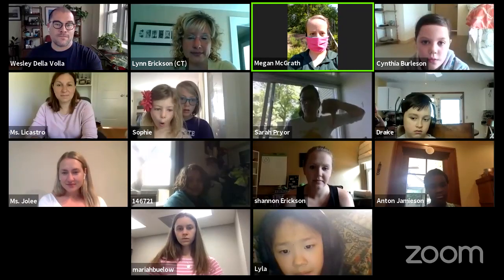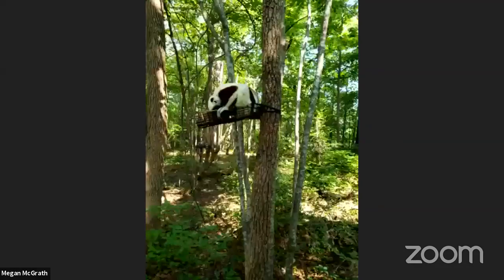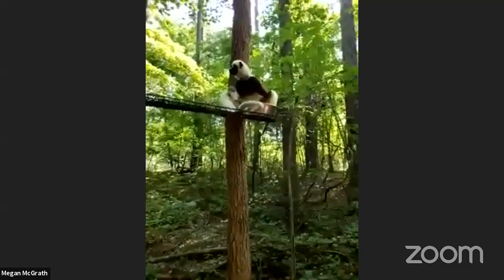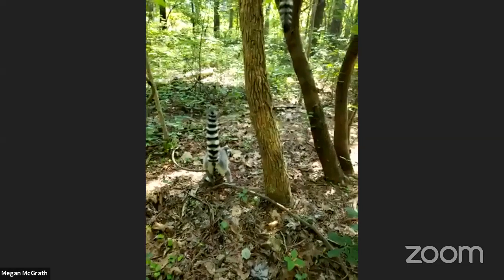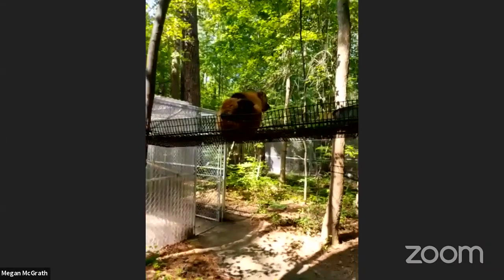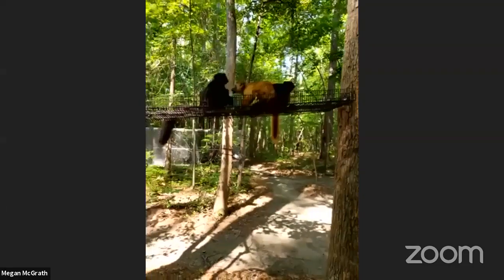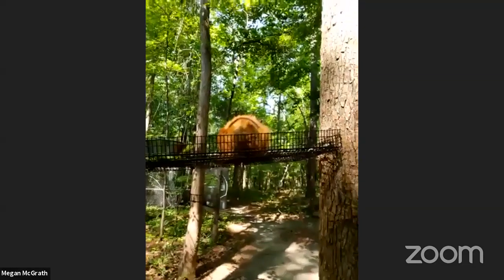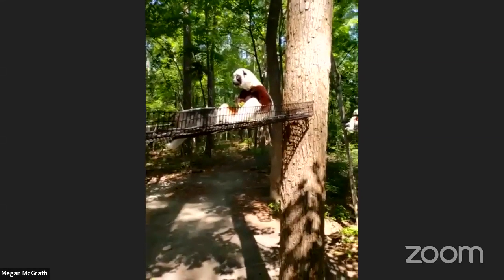Live at the Duke Lemur Center | Lemurs in the Forest!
Would you expect to find lemurs leaping through the trees of North Carolina? Well, maybe not under normal circumstances, but at the Duke Lemur Center, lemurs roam in large forested habitats. Tune in to meet and learn about some of the lemurs living in one of the DLC's incredible natural habitat enclosures - including a special appearance by one of the newest residents, which is code for a baby lemur!